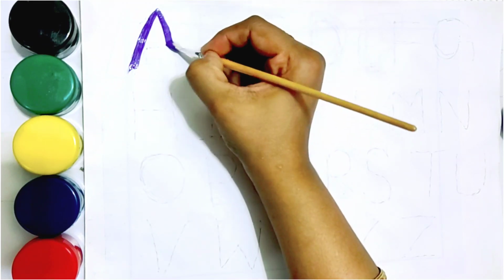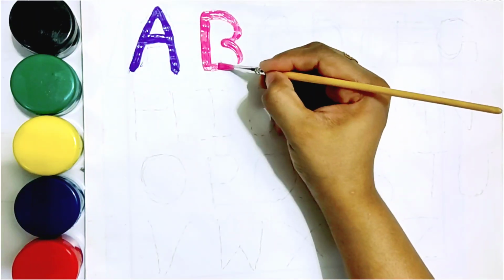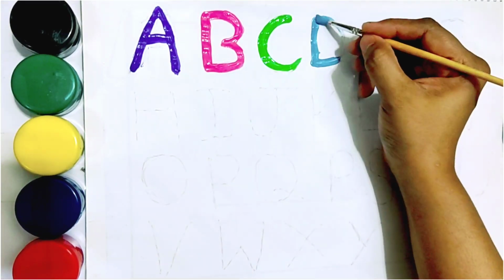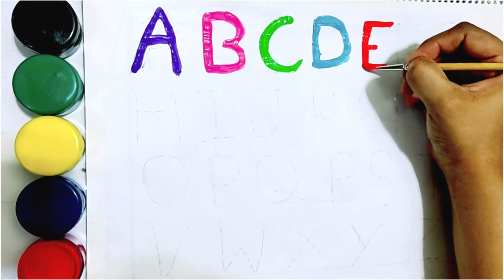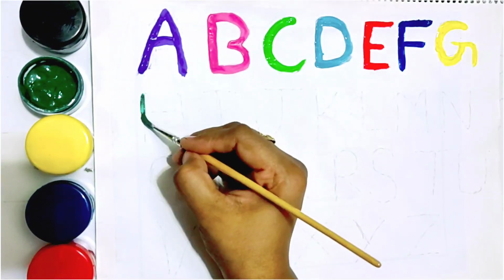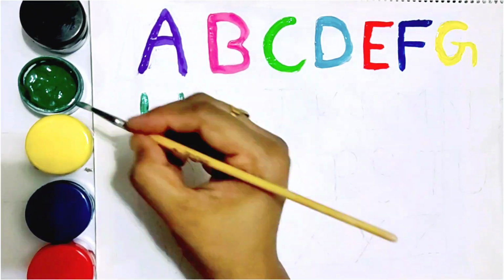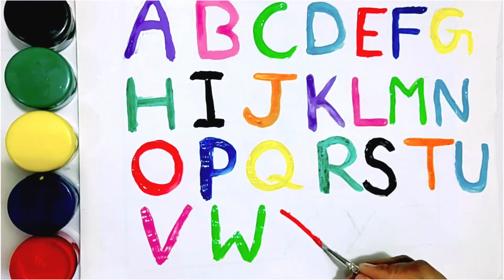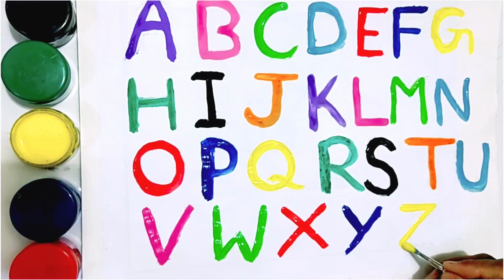How To Draw Alphabets.. Simple And Easy Drawing And Colouring For Kids video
how to draw alphabet drawing
how to draw letter drawing
how to make alphabet drawing
how to draw letters drawing
how to make v letter drawing with pencil
how to draw alphabet in drawing
how to draw alphabet in engineering drawing
how to make a letter in drawing
how to make letter box in drawing
how to draw alphabet letters in engineering drawing
how to make letters into drawing
how to draw 3d letter k drawing with pencil
how to draw drawing with letters
how to draw 3d letter g - drawing with pencil
how to draw 3d letter r drawing with pencil
how to draw 3d letter n - drawing with pencil